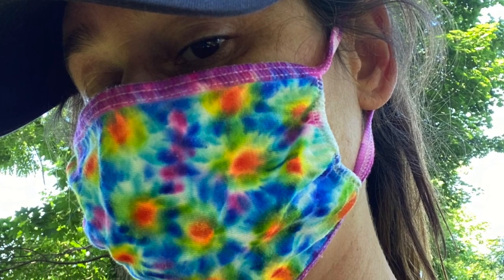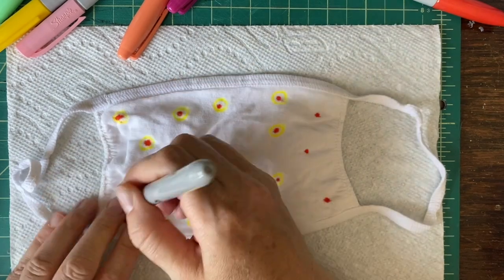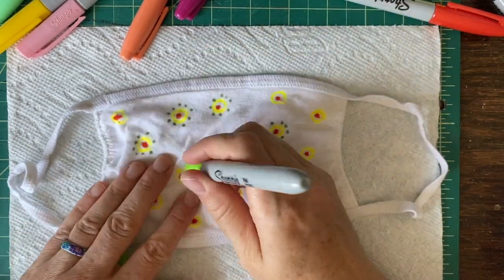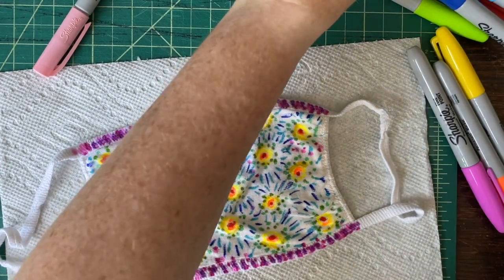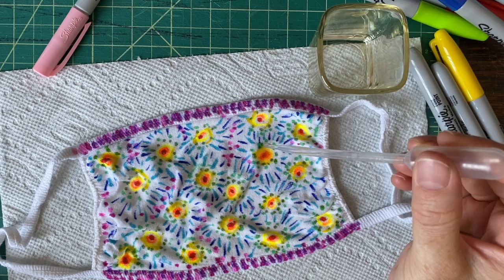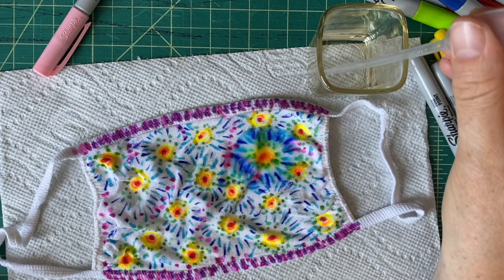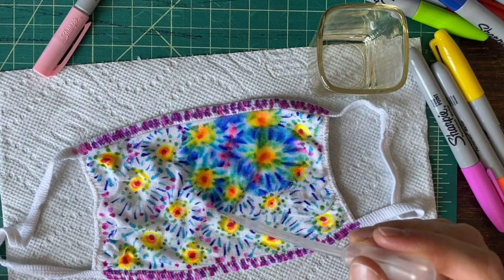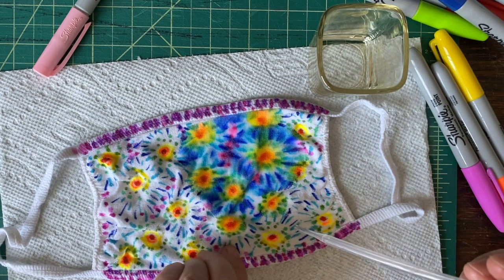Sharpie- Rubbing Alcohol Tie Dye Face Mask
This video is about Sharpie- Rubbing Alcohol Tie Dye Face Mask